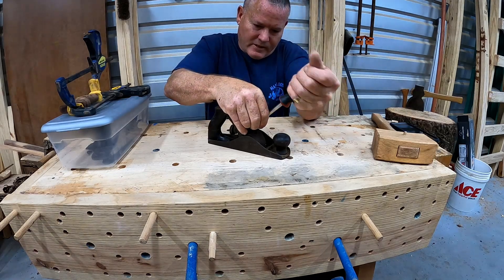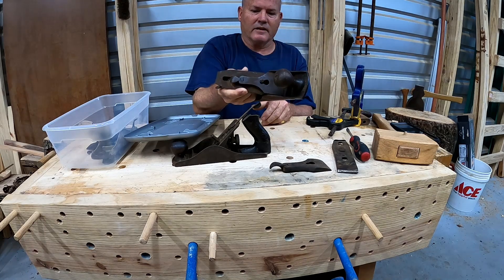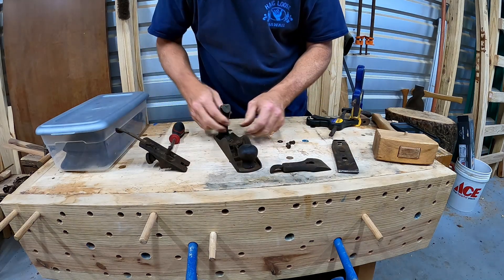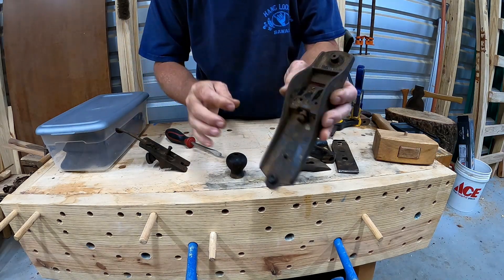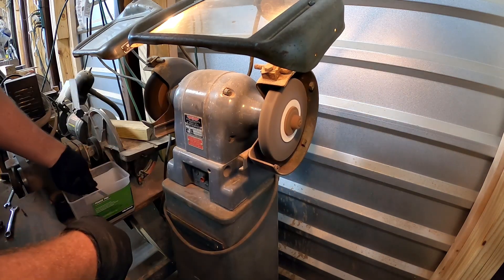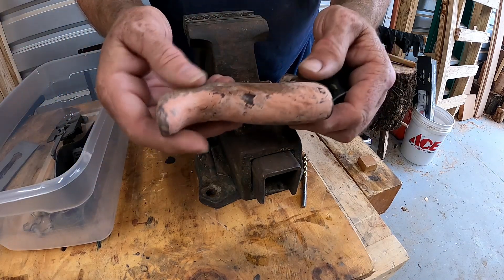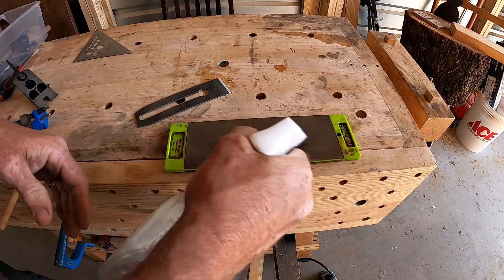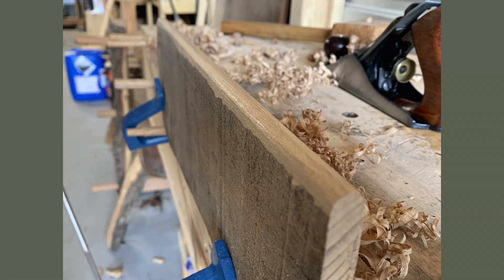Stanley No 3 Type 11 (1910-1918) Restoration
Hand Plane Restoration